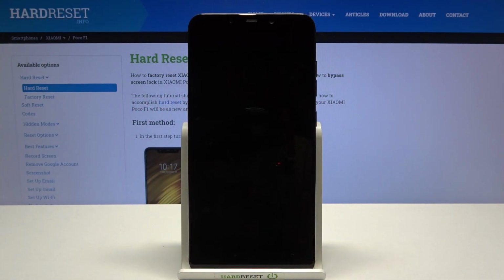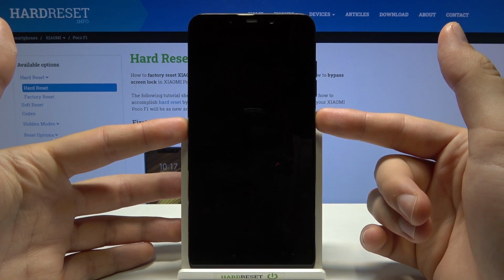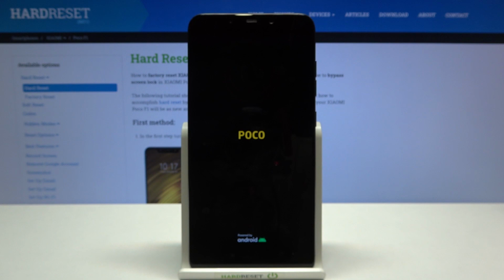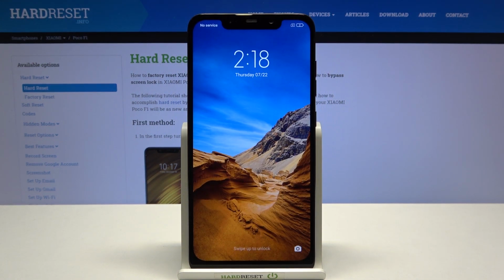How to Switch On Xiaomi Poco F1? Turn On your Pocophone F1 with Power Key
In this video we will show you how to Switch On Xiaomi Poco F1.

How to Turn On Xiaomi Poco F1? How to Power On Xiaomi Poco F1?